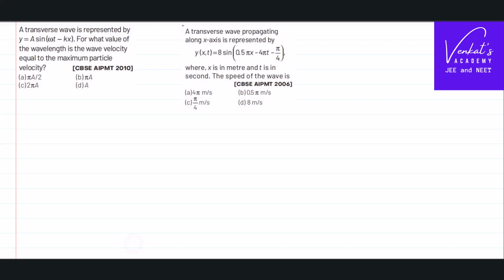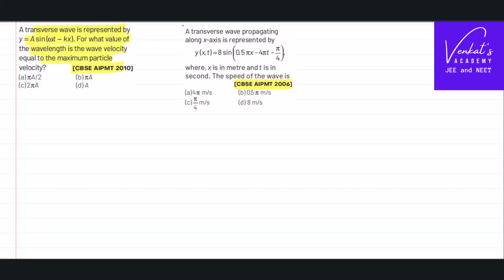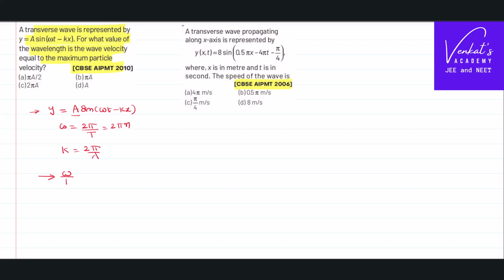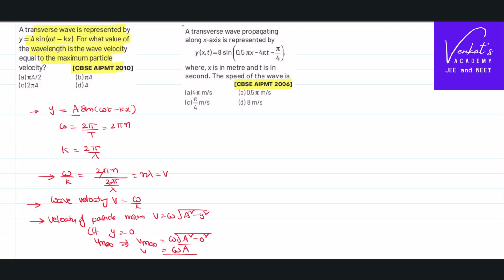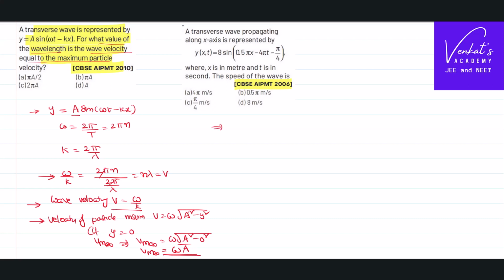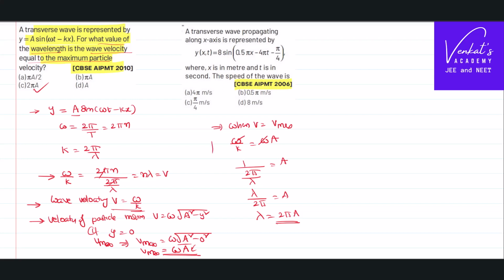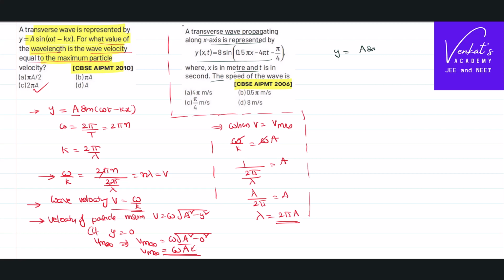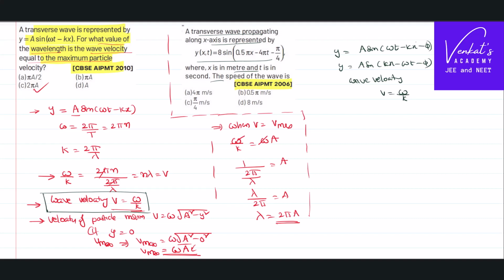AIPMT Questions Finding Wave Velocity and Wave Length from Wave Equation @IIT-JEEandNEET-Physics Physics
This is a AIPMT Questions from the chapter waves from class 11 physics and  Finding Wave Velocity and Wave Length from Wave Equation is the task that we have.

0:00 Question one is...
0:35 displacement equation is...
1:00 wave velocity finding...
1:30 max particle velocity is...
2:20 when wave velocity is max particle velocity...
3:04 second problem is...
4:10 finding wave velocity...